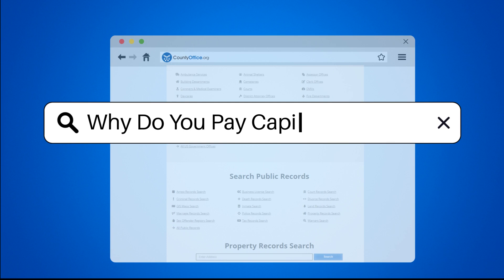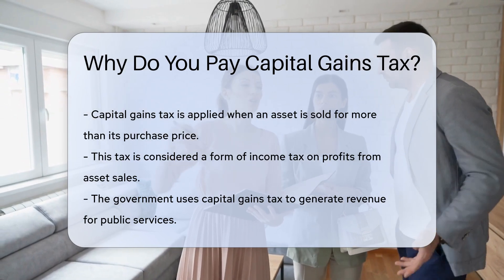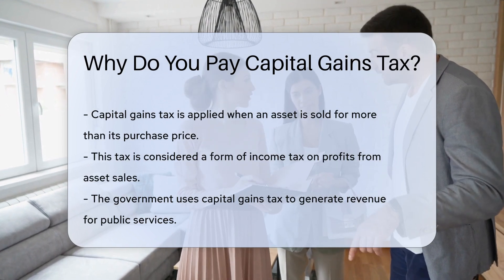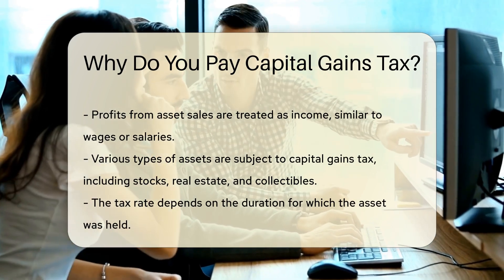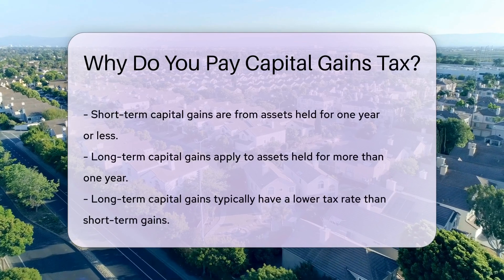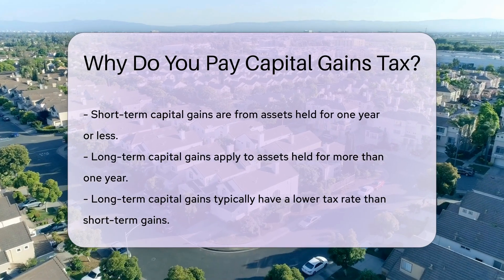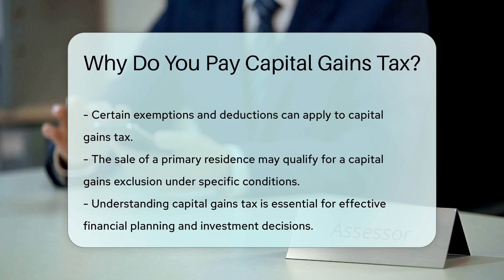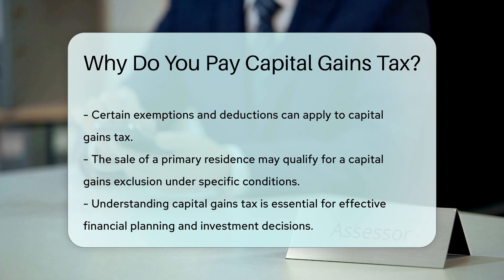Why Do You Pay Capital Gains Tax? - CountyOffice.org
Why Do You Pay Capital Gains Tax? Have you ever wanted to understand why capital gains tax is necessary and how it impacts your financial decisions? In this enlightening video, we delve into the intricacies of capital gains tax, shedding light on its purpose and implications. Learn why the government enforces this tax on asset sales and how it affects your overall tax liability. Discover the difference between short-term and long-term capital gains, and uncover the various exemptions and deductions available for specific scenarios. Understanding capital gains tax is essential for effective financial planning and investment strategies. Don't miss out on this valuable insight into a crucial aspect of taxation law.